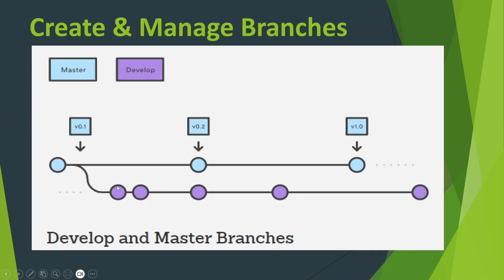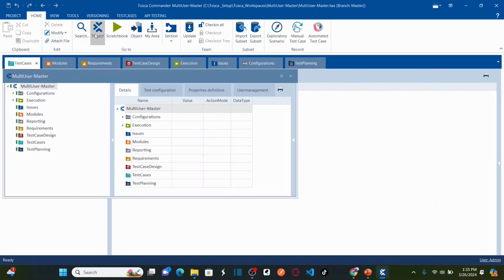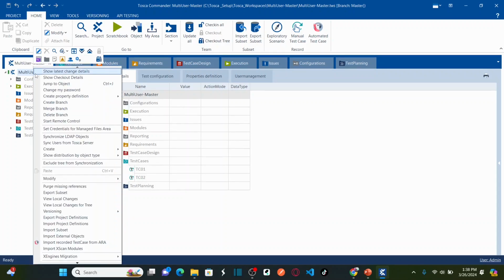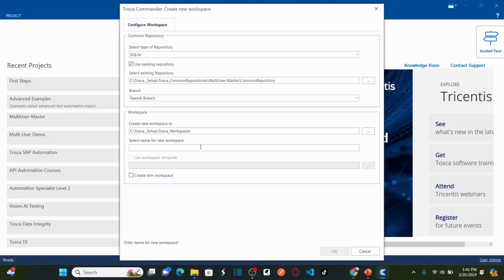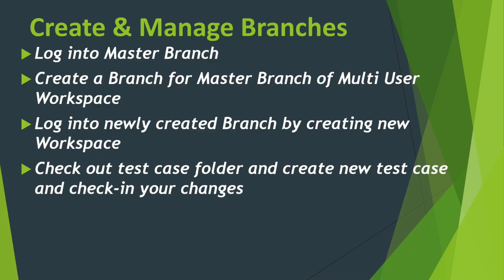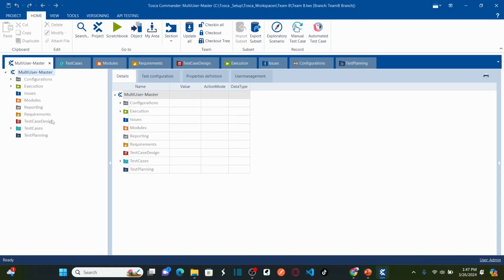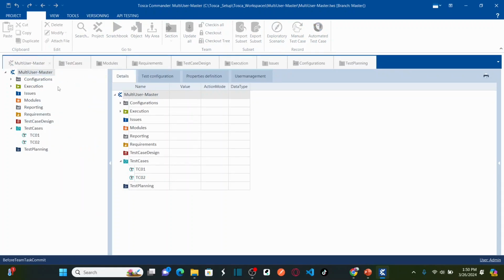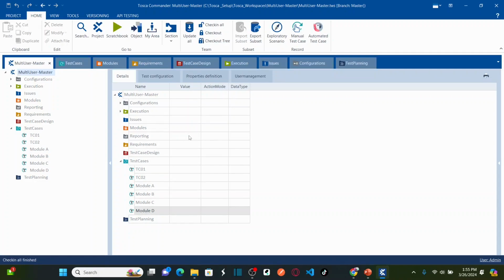TRICENTIS Tosca 16.0 - Lesson 42 | Multi-user Workspace | Create & Manage Branch | Delete Branch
- Create and Log into Master Branch
- Create a Branch for Master Branch of Multi User Workspace
- Log into newly created Branch by creating new Workspace
- Check out test case folder and create new test case and check-in your changes
- Merge the Branch changes to Master Branch (admin)
- Delete Brach